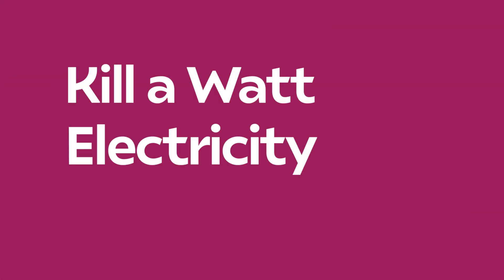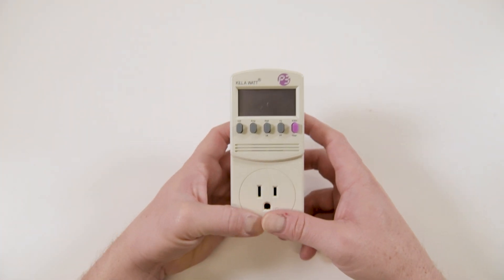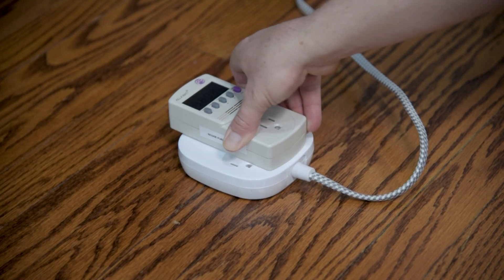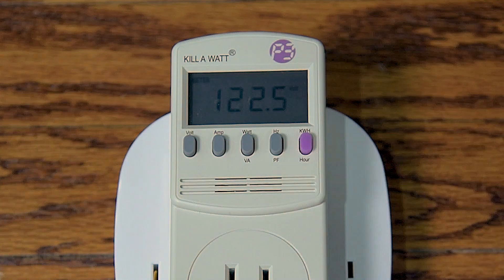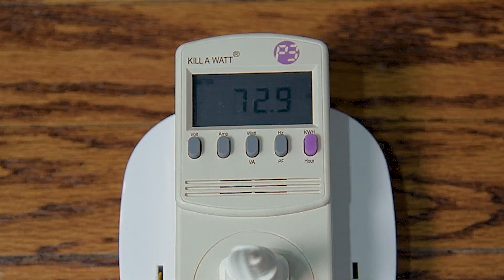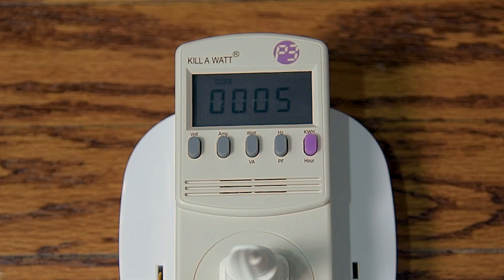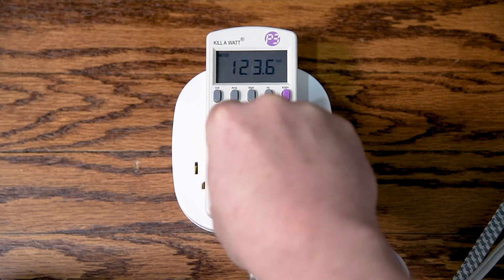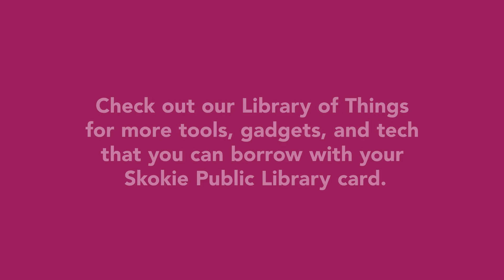Library of Things - Kill A Watt Electricity Meter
The Kill A Watt P2 Electricity Meter is helpful when trying to determine if your home outlets are working properly and how much electricity common appliances consume when in use.

Check out our Library of Things for more tools, gadgets, and tech you can borrow with your Skokie Public Library card.